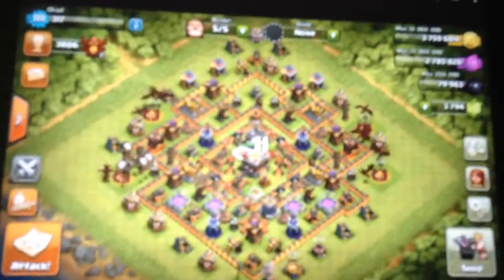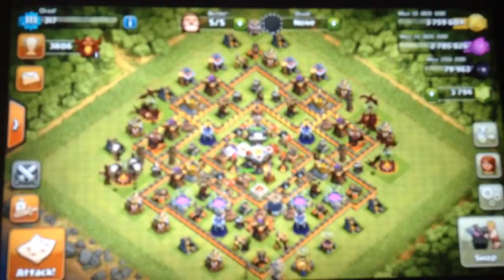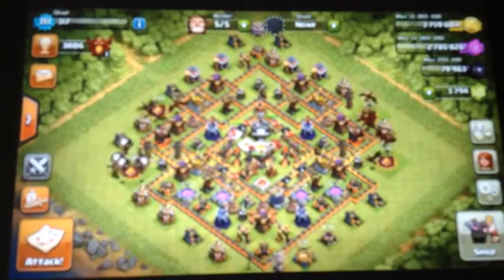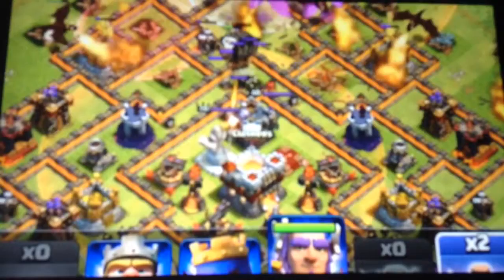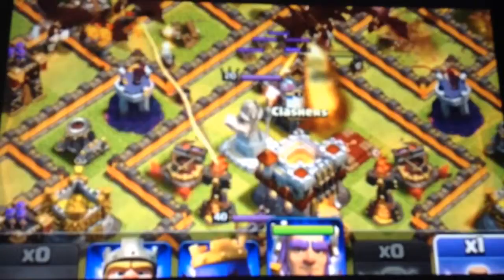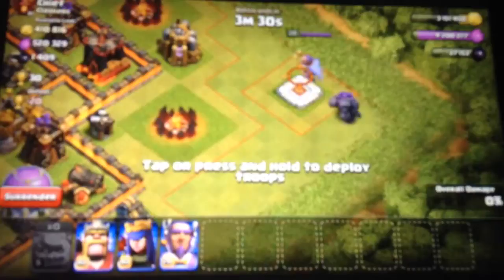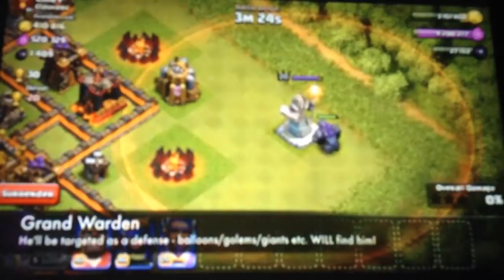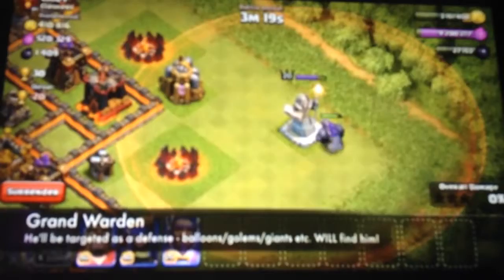Clash of Clans - New Hero on DEFENSE! Grand Warden Gameplay! (Town Hall 11 Update!)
The Grand Warden has been announced as the hero for Town Hall 11! Here he is on defense - he provides a lot of utility and is different than the King/queen ENTIRELY. What do you guys think of the new Grand Warden?